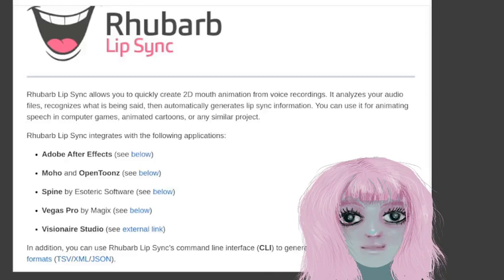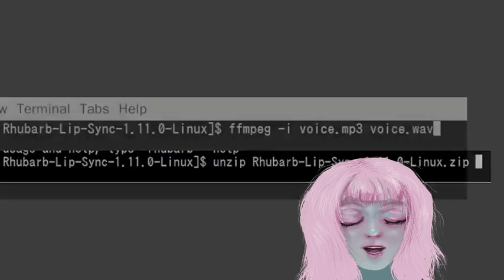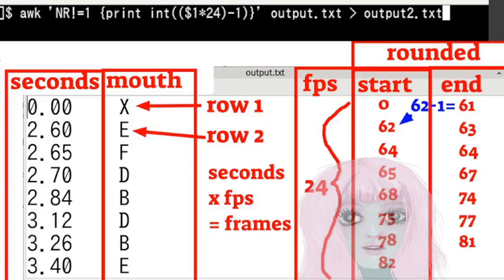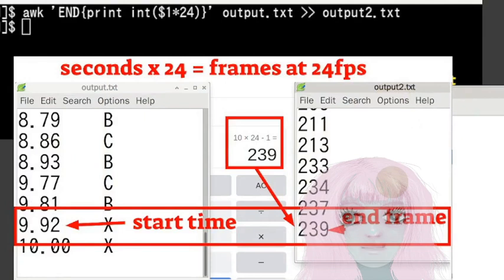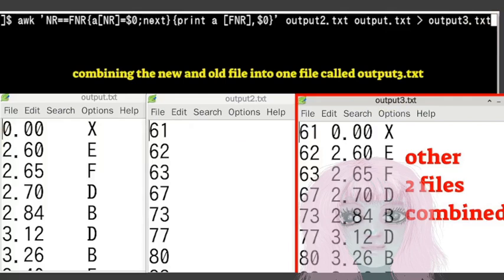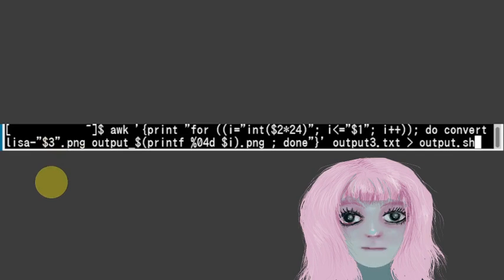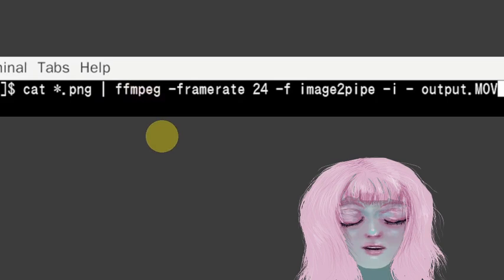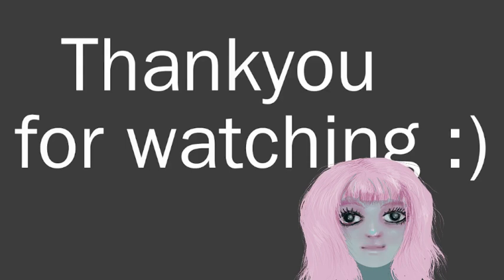Cartoon lipsync in the command line - rhubarb,imagemagick,ffmpeg,awk,krita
# using cartoon lip sync software and bash commands

I couldn't post here in the description because there were angle brackets

0:00 intro
1:41 downloading rhubarb
2:01 unzip command
2:07 convert audio to .wav command
2:38 run rhubarb command
3:35 awk command to calc end frame number
5:54 awk command add last row
7:17 awk command to combine columns from 2 files into new file
8:15 awk command to create shell script with multiple for loops
11:21 chmod command to make script executable
11:29 command to run script
11:38 concatenate images into a movie
12:24 add audio to video
13:11 thank you